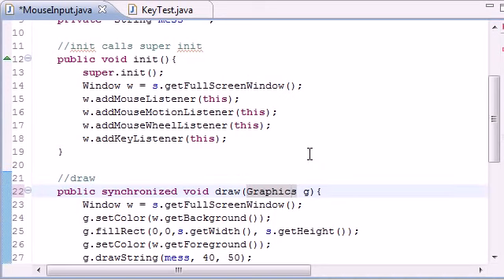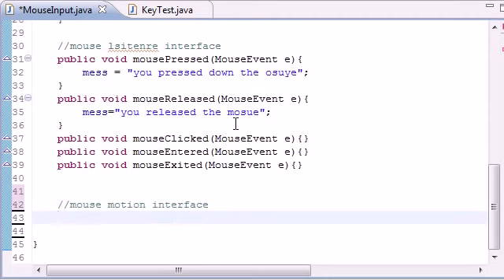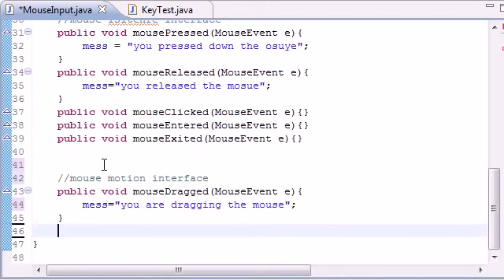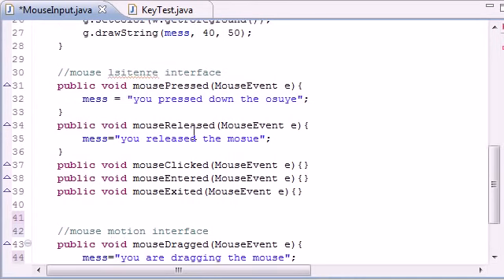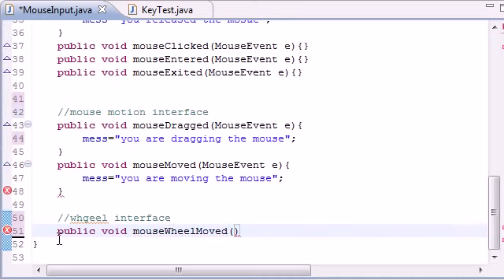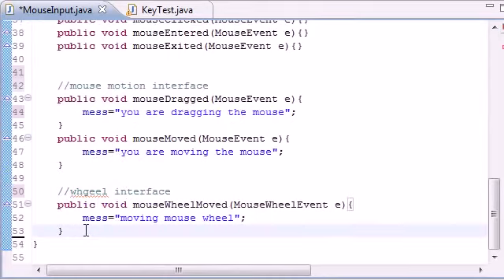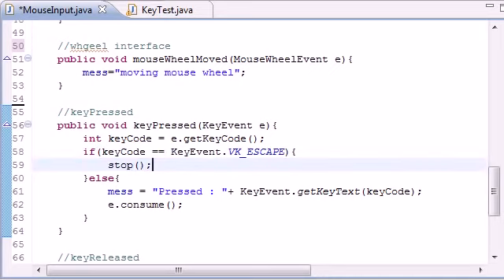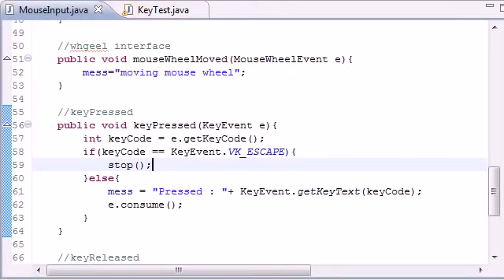Java Game Development 32 Final Mouse Input